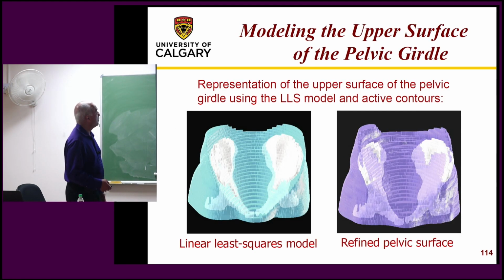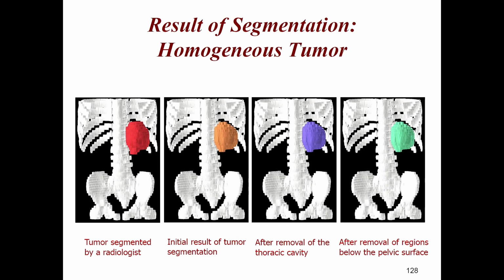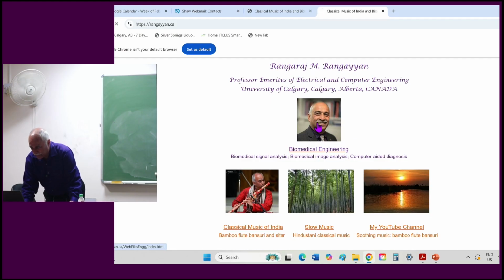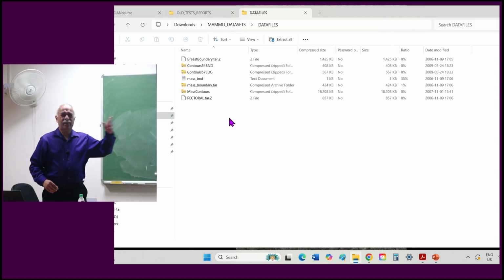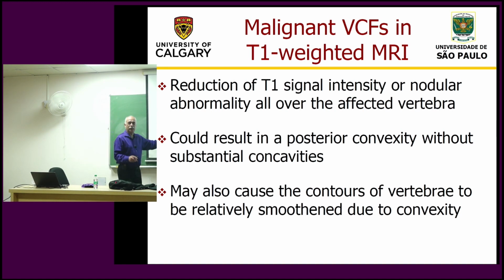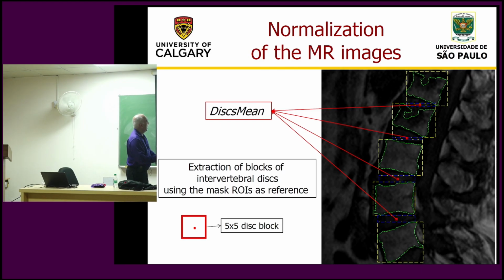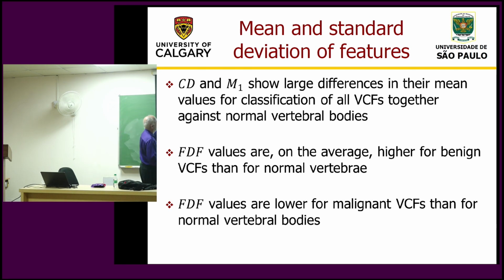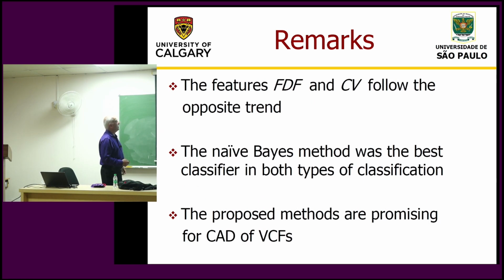L 23 Segmentation of CT images in neuroblastoma